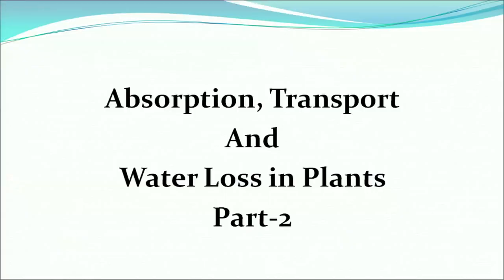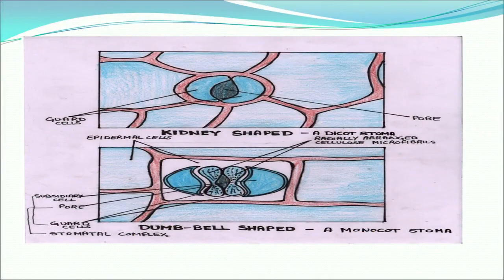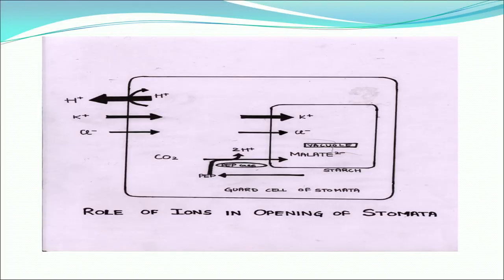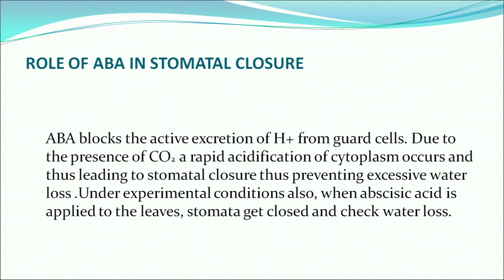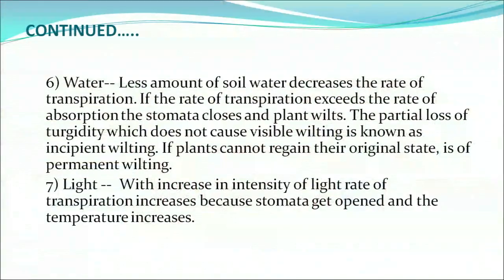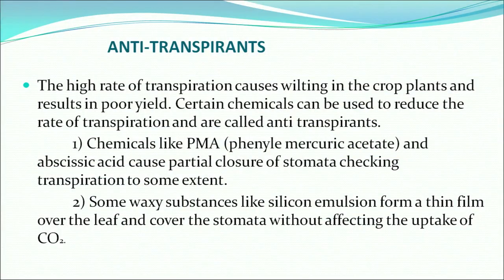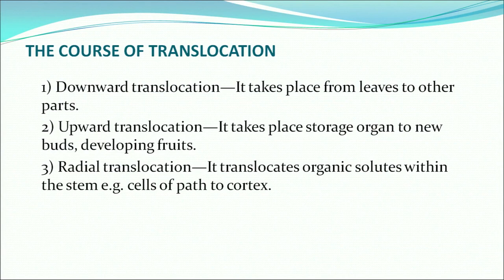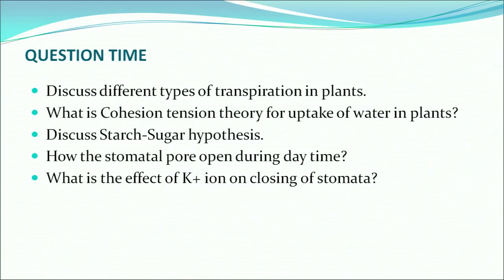Lesson 8 - Absorption, Transport and Water Loss in Plants Part 2